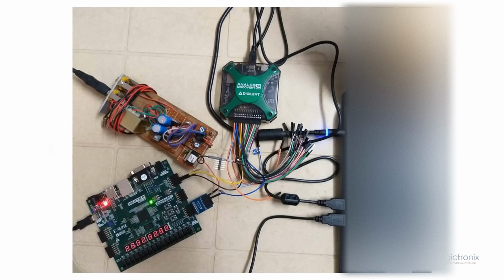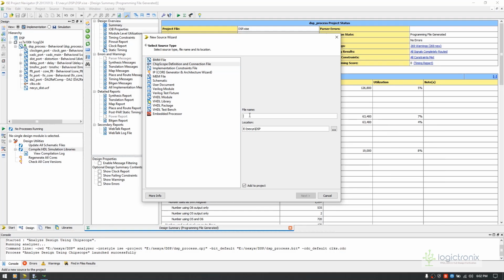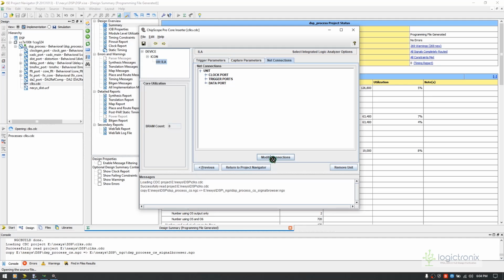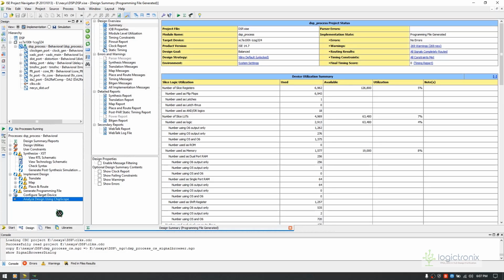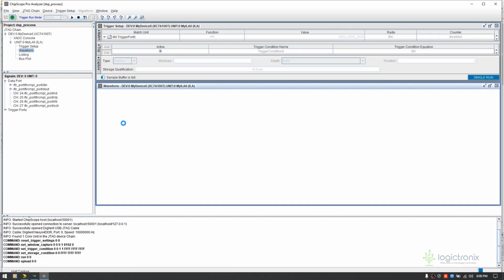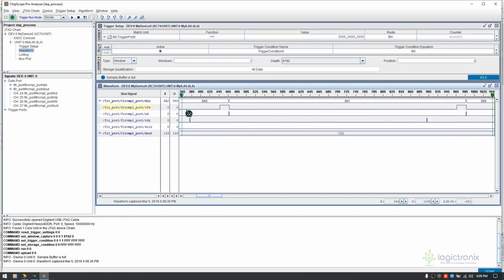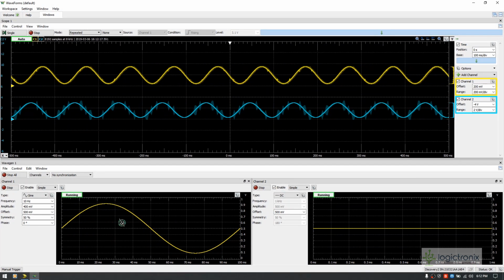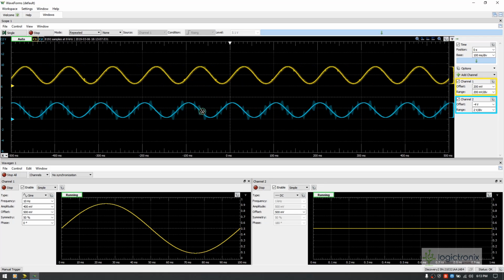Nexys 4 FPGA, ChipScope & Analog Discovery Oscilloscope for Debugging Design on VIVADO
This session is on "How to debug the design with Chipscope, and Analog Discovery". The Chipscope is IP core for tapping the signals from inside FPGA, so we can tap ports or signals inside the FPGA device after programming it. The Analog Discovery is used for measuring or debugging external signals on FPGA Board.